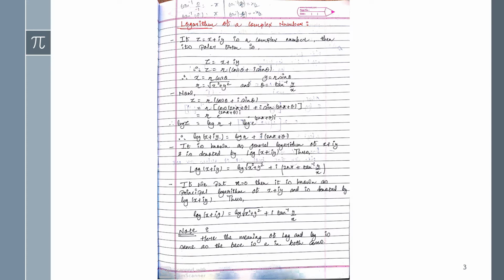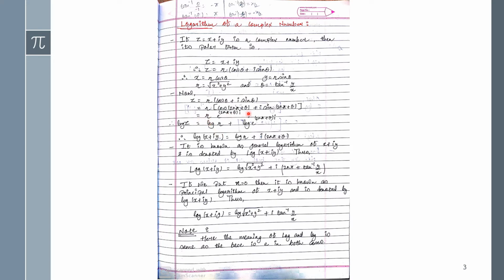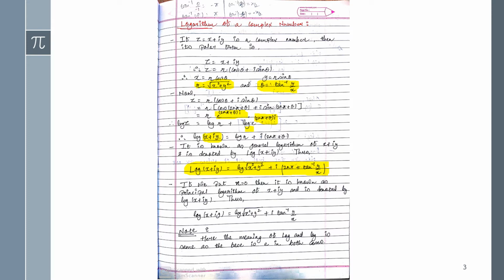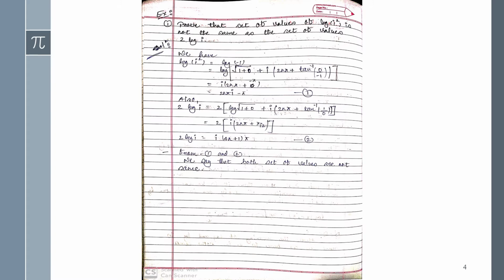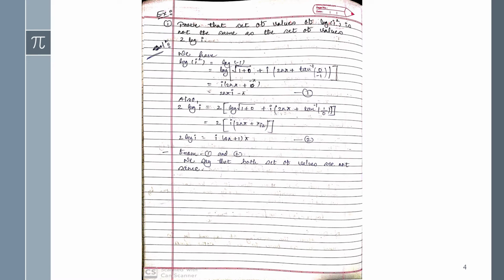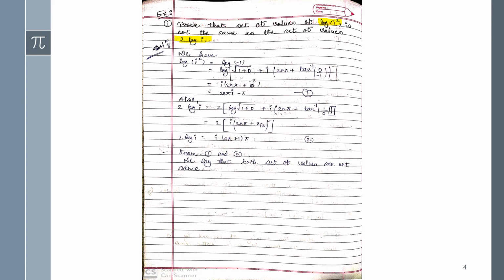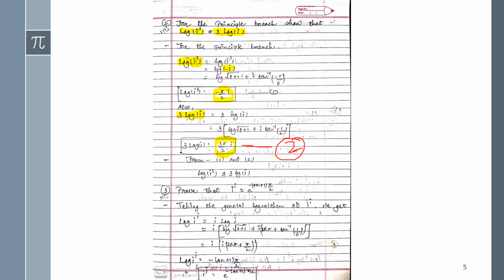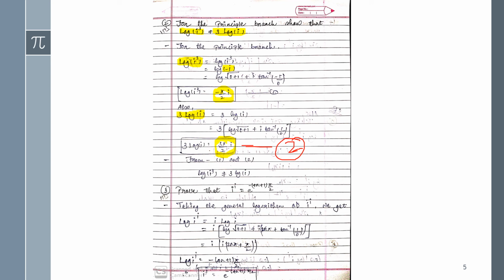CVPDE_Lecture 17_Unit-1